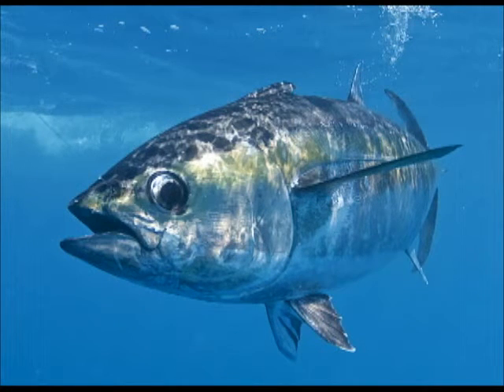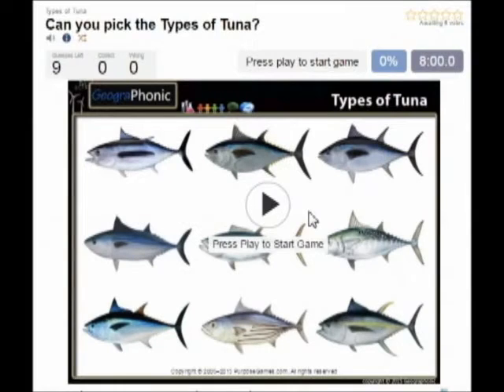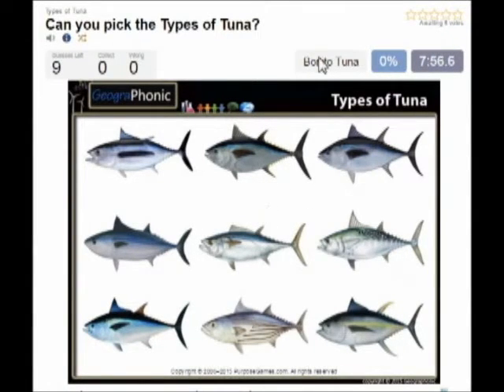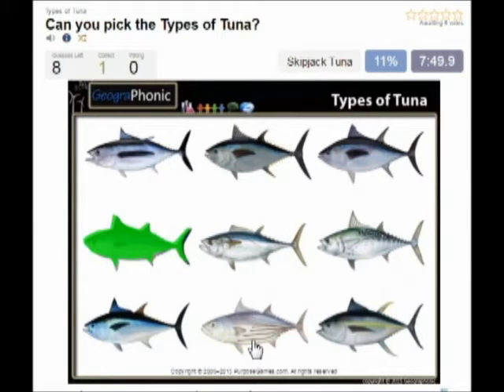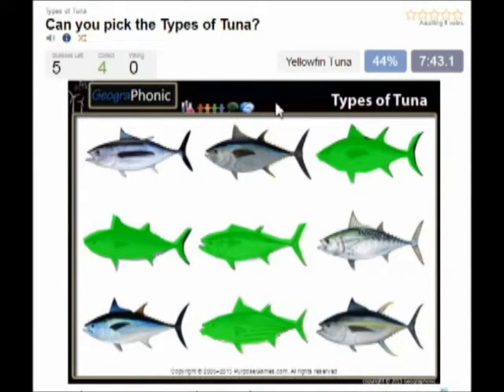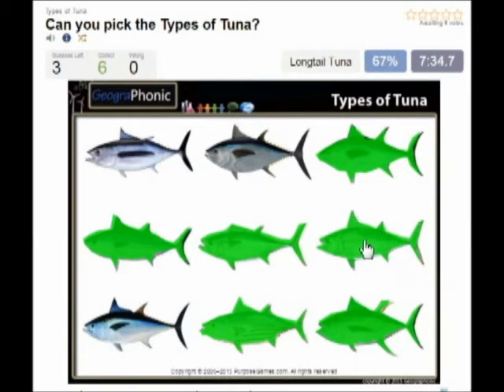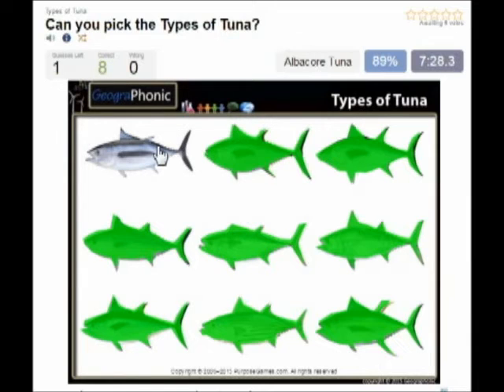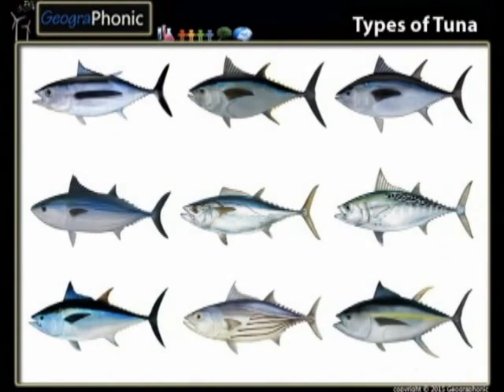imágenes impresionantes de atún y diferentes tipos de atún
Tipos de atún, aleta azul, amarilla, albacora, bonito, barrilete, de cola larga, diente de perro, bacoreta, patudo

Un atún es una de peces de agua salada que pertenece a la tribu Thunnini, un sub-grupo de la familia de la caballa (Scombridae) - que junto con los atunes, también incluye los bonitos, caballas y caballas españolas. Thunnini comprende quince especies en cinco géneros, [1] los tamaños de los cuales varían en gran medida, que van desde la melva (m de eslora. 50 cm (1,6 pies), peso: 1,8 kg (4 lb)) hasta que el atún rojo del Atlántico (longitud: máx. 4,6 m (15 pies), peso: 684 kg (1.508 lb)). El rojo de las medias de 2 m (6,6 pies), y se cree que vivir hasta 50 años.

Atún y la caballa tiburones son las únicas especies de peces que puede mantener una temperatura corporal más alta que la del agua circundante. Un depredador activo y ágil, el atún tiene un cuerpo elegante y aerodinámico, y es uno de los peces pelágicos de más rápido nadar - el atún aleta amarilla, por ejemplo, es capaz de alcanzar velocidades de hasta 75 km / h (47 mph) [2. ] se encuentra en los mares cálidos, se pesca comercialmente ampliamente, y es muy popular como un pez juego. Como resultado de la sobrepesca, las poblaciones de algunas especies de atún, como el atún rojo del sur se han reducido peligrosamente cerca del borde de la extinción [3] El término atún deriva en última instancia del Thunnus, la forma latín medio del griego antiguo.: θύννος (thýnnos) "desechos de atún" -. que a su vez deriva de θύνω (thýnō), "fiebre, a lo largo de dardos" [4] [5]

Taxonomía [editar]
La tribu Thunnini es un clado monofilético que comprende quince especies en cinco géneros:

familia Scombridae
Thunnini tribu: los atunes
Allothunnus género: atunes delgadas
género Auxis: melvas
género Euthynnus: pequeños atunes
Katsuwonus género: barrilete
género Thunnus: albacores, verdaderos atunes
subgénero Thunnus (Thunnus): Grupo rojo
subgénero Thunnus (Neothunnus): grupo de aleta amarilla
El cladograma es una herramienta para visualizar y comparar las relaciones evolutivas entre los taxones, y se lee de izquierda a derecha como si en una línea de tiempo. El siguiente cladograma muestra la relación entre los atunes y otras tribus de la familia de los escómbridos. Por ejemplo, el cladograma muestra que los atunes barrilete están más estrechamente relacionados con los verdaderos atunes que son los atunes delgados (los más primitivos de la atunes), y que los p